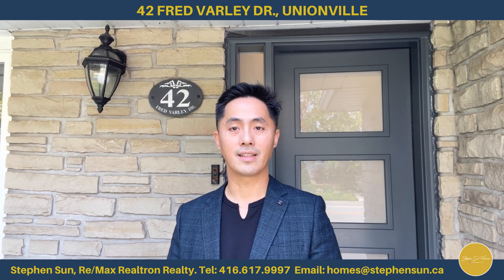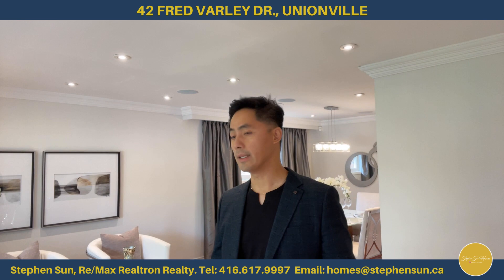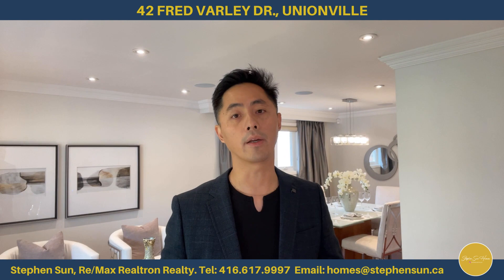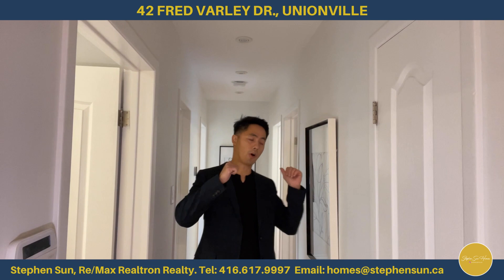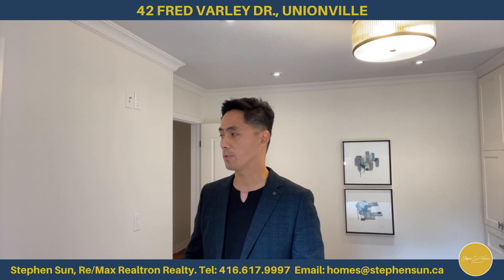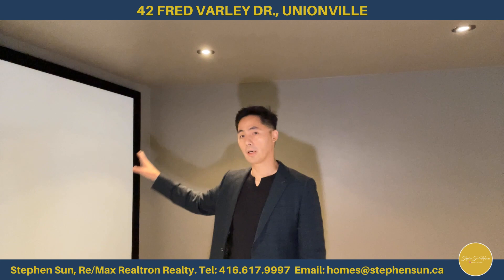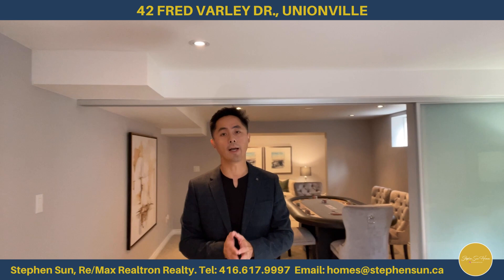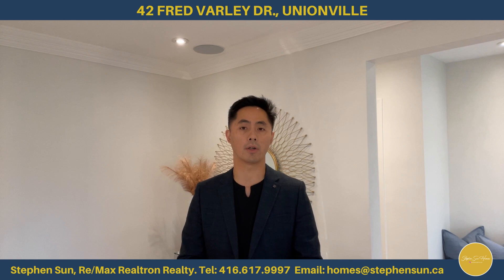Guided Tour of 42 Fred Varley Dr, Unionville - Walk to Main St!!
Super excited to finally bring this fantastic home to the market!! What can I say, it's got everything that you'd want in a home. Fully detached sitting on a huge 50x125 lot. Walk to Main Street Unionville and best of all, it's renovated with care and thoughts.

There are just so many features to list, better yet, book a showing with me and let me take you in for a private viewing!

Stephen Sun
Re/Max Realtron Realty Inc., Brokerage